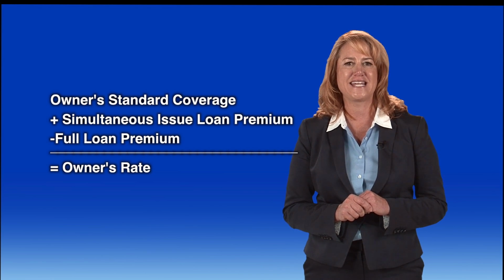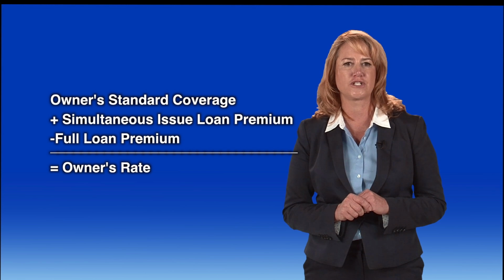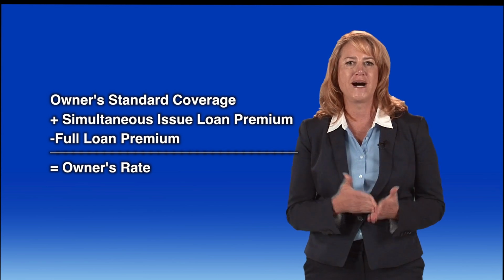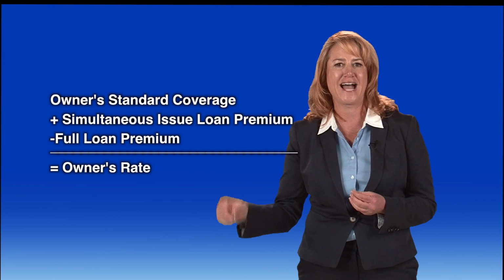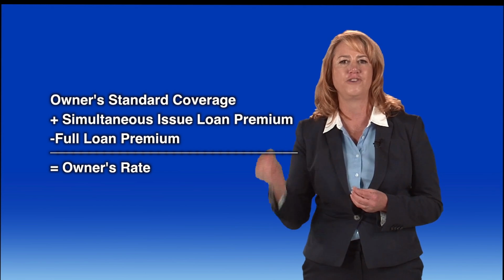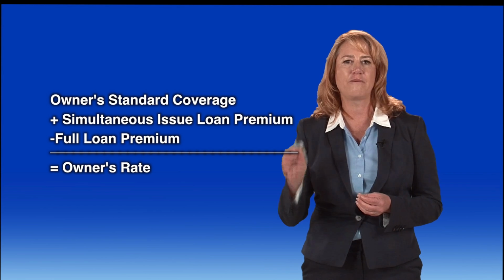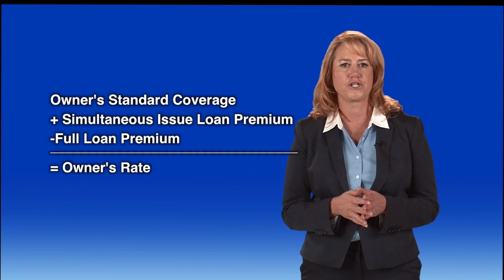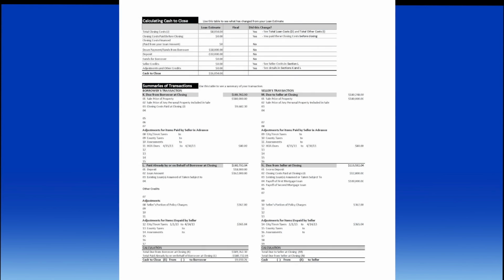Title Products & Rates - How they're disclosed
This video discusses how the charge for the lenders and owners title policy must be disclosed on the loan estimate and the closing disclosure.